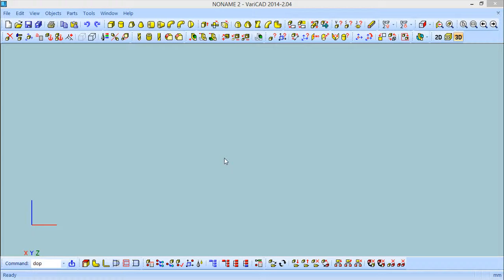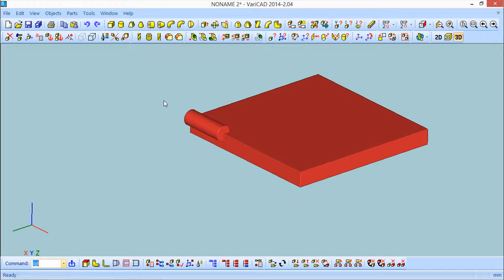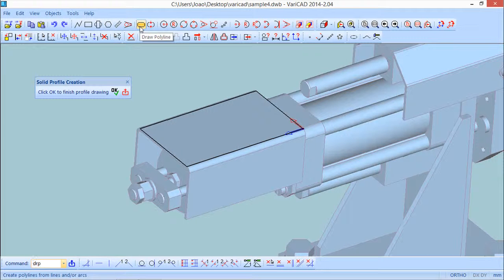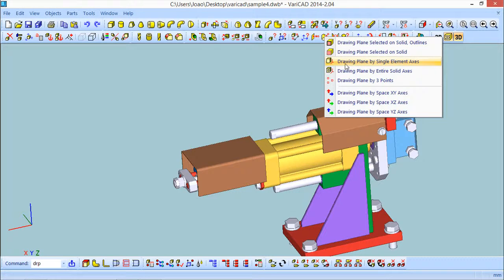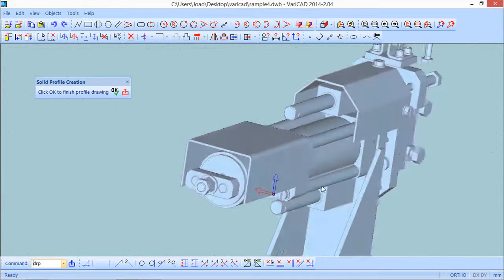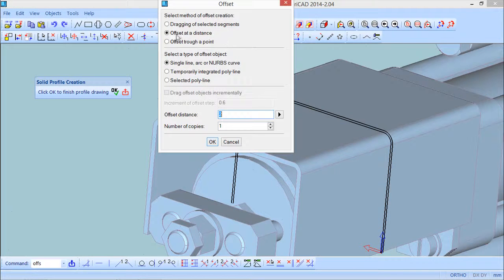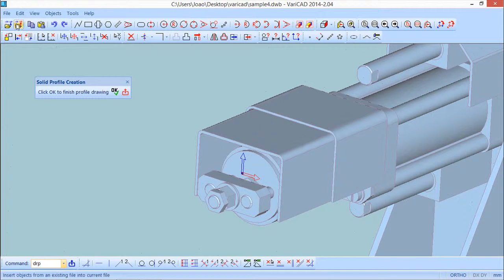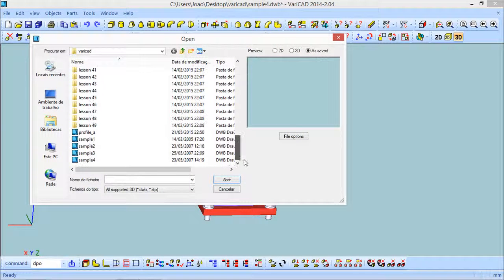Lesson 28/49 of VariCAD 2014 English - 2D Drawing in 3D